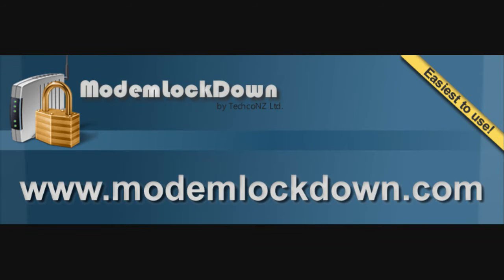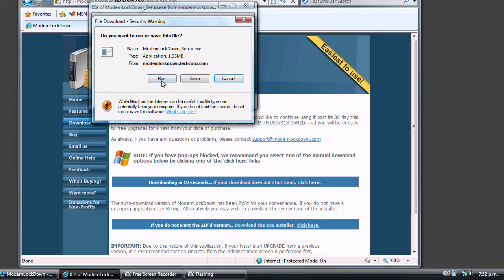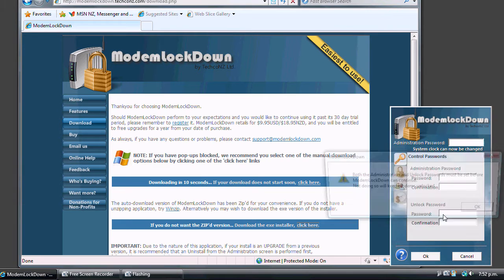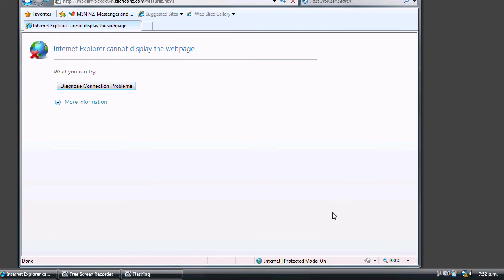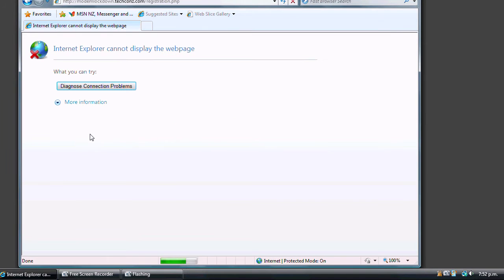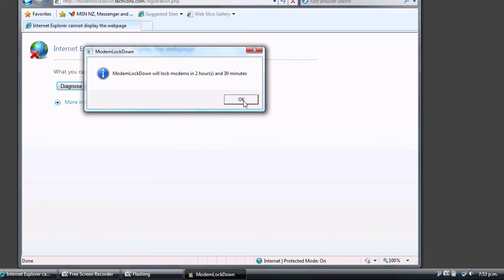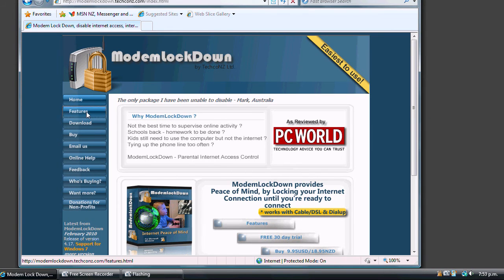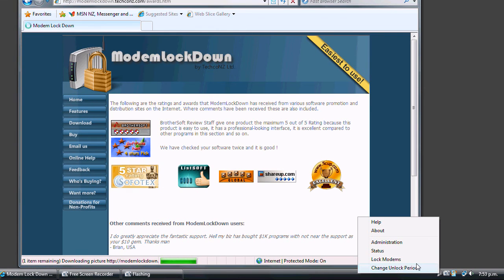ModemLockDown Internet Parental - Disable/block the Internet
ModemLockDown from TechcoNZ ltd .

Easiest to use Parental Internet Control for Microsoft Windows.